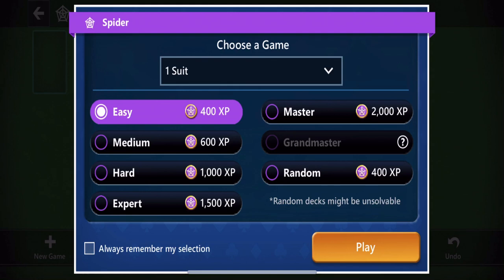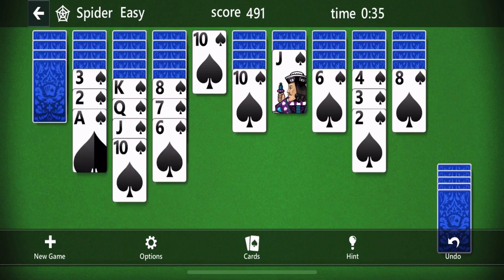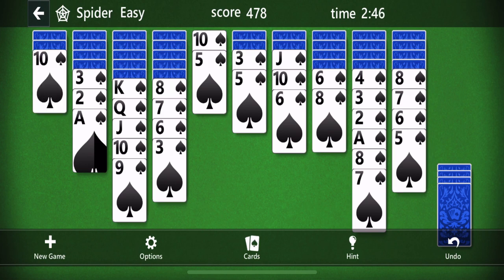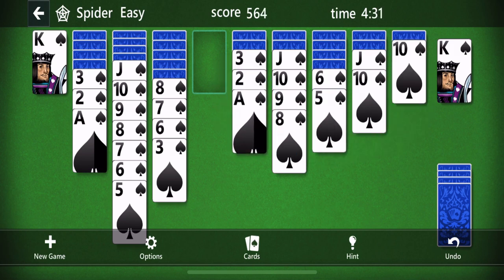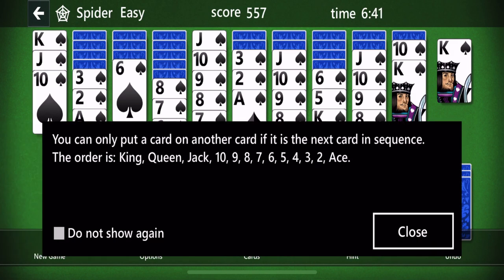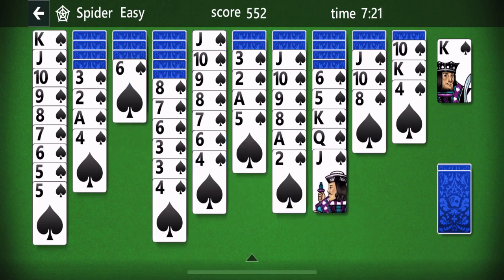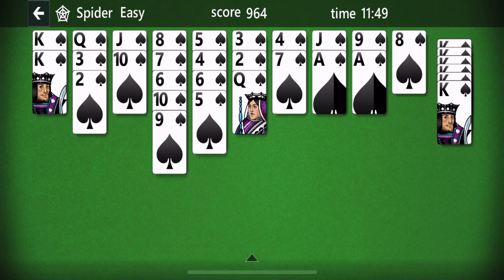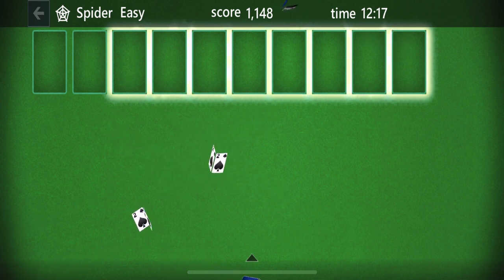Spider Solitaire - HOW TO PLAY - Beginners Playing Solitaire Online and Card Games Solitaire Lessons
Playing solitaire How To Play Spider Solitaire   Playing Solitaire Online and Card Games Solitaire Lessons
The game is played with two decks of cards for a total of 104 cards. Fifty-four of the cards are laid out horizontally in ten columns with only the top card showing. The remaining fifty cards are laid out in the lower right hand corner in five piles of ten with no cards showing.[11]

✰ SOCIAL MEDIA ✰
My suggestions and favorites
Discount NOW - 12 Decks of Playing Cards CHEAP
Handhelp Solidaire game
The Big Book of How To Play Solitaire Games
Catan - MY FAVORITE GAME
Great Game Night Game - WHAT DO YOU MEME!
(Think of it like buying me a Mickey Hat!)

keywords for our channel include
Solitaires online
Games solitaires
Solitaire play
Card games solitaire
play solitaire online

In the horizontal columns, a card may be moved to any other card in the column as long as it is in descending numerical sequence. For example, a six of hearts may be moved to a seven of any suit. However, a sequence of cards can only be moved if they are all of the same suit in numerical descending order. For example, a six and seven of hearts may be moved to an eight of any suit, but a six of hearts and seven of clubs cannot be moved together. Moving the top card in a column allows the topmost hidden card to be turned over. This card then enters into the play. Other cards can be placed on it, and it can be moved to other cards in a sequence or to an empty column.

The object of the game is to uncover all the hidden cards and by moving cards from one column to another to place cards in sequential order from King to Ace using the fewest moves. Each final sequence must be all of the same suit. Once a complete sequence is achieved the cards are removed from the table and 100 points are added to the score. Once a player has made all the moves possible with the current card layout, the player draws a new row of cards from one of the piles of ten in the right lower hand corner by clicking on the cards. Each of the ten cards in this draw lands face up on each of the ten horizontal columns and the player then proceeds to place these in such a way to create a sequence of cards all in one suit. .